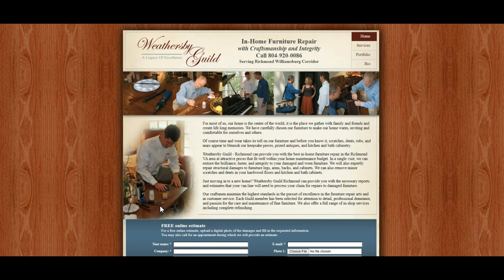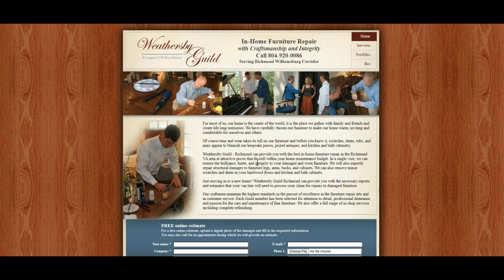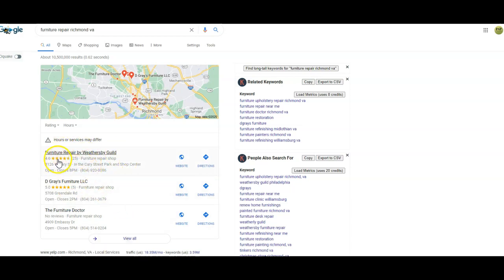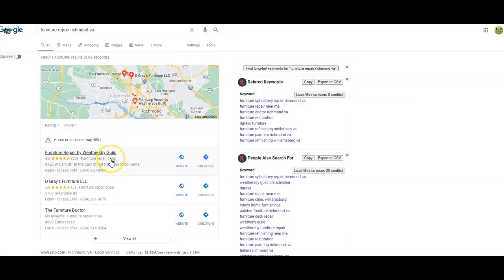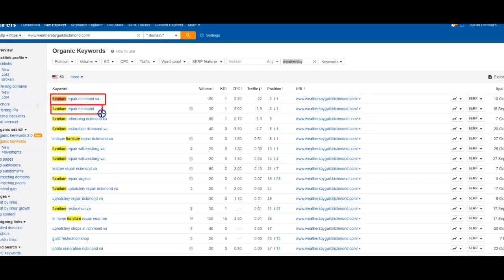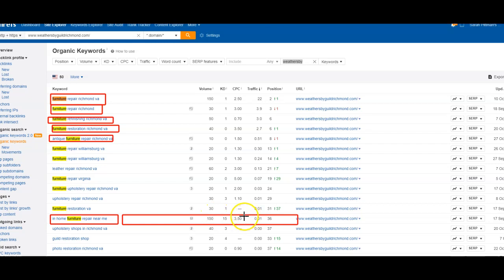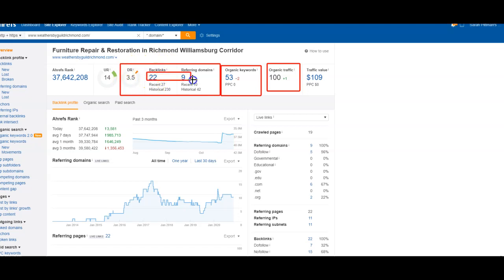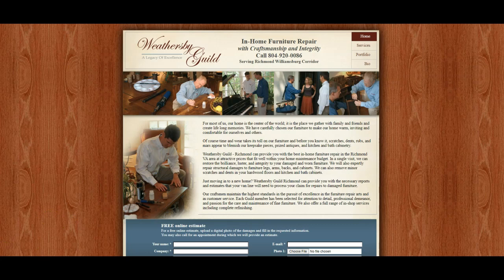Furniture Repair by Weathersby Guild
3126 W Cary St, Richmond, VA 23221

Hey Jason, thanks for letting us shoot this video over to you. We hope it provides value to you and your business. We really think you could be getting quite a few new customers if you execute the suggestions we give in this video. We really like having feedback on these so if you could let us know what you think we would really appreciate it.

I’m sure you are thinking, who the heck are you and why should I even watch this.

Well we are JSP Marketing owned by Jared and Sarah Pittman. We have spent quite some time learning the ins and outs of Google’s algorithm. Once you have this knowledge you can literally superglue ANY website to the top spot on Google. Now this is NOT an overnight process, depending on the level of competition your website could rank in a matter of weeks or it could take up to 1 year or more.

I’m sure you are thinking: “Seriously? A year?” Yeah, we know it sounds like a long time but usually if your competition is strong enough for it to take a year, the rewards of waiting that year can return your investment 10-fold.

However, most small to medium businesses are somewhere between 1 - 6 months to start seeing results.

Now you might be thinking: “I have hired an SEO guy before and they sucked. I got zero results and wasted a ton of money.” Ugh, we hear you. Being SEO professionals that are actually educated in our field and have the ability to actually bring the results we promise; we often have to clean up after crappy self claimed “SEO guys” messes.  We pride ourselves on being extremely transparent during the entire process of getting your site where it needs to be. We send our clients frequent updates on their website's performance. Believe it or not when your site starts moving up. We are as thrilled as you are! We want to see our clients succeed, and being able to be a small part of that is truly a blessing.

Here’s the deal you have a couple options:
You can watch this video, take it, and run with it. That’s fine by us. I hope it brings you the results we think it will, but remember, you just made us your competition. WE WILL WIN :)
You could watch this video, do a quick Google search, and hire some big old SEO company for a cheap monthly rate. But I can tell you from experience. You won’t see yourself on the front page of Google anytime soon.  Think about it, SEO is like a competition between SEO companies.  We represent you, but we are stepping into the ring on your behalf to duke it out with other companies who also want their clients at the top.  NOT AS BAD AS US!   :P
We would love to help you grow your business in a targeted fashion you have likely never experienced before.

We are physically located in Omaha Nebraska, but luckily being a web based business we can help any business owner absolutely anywhere.